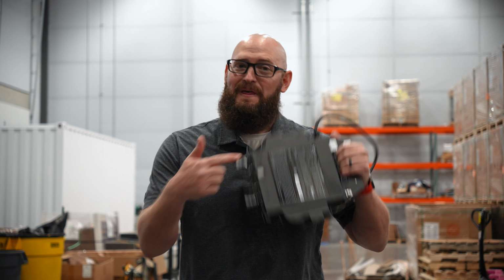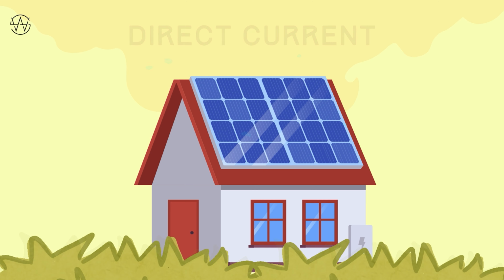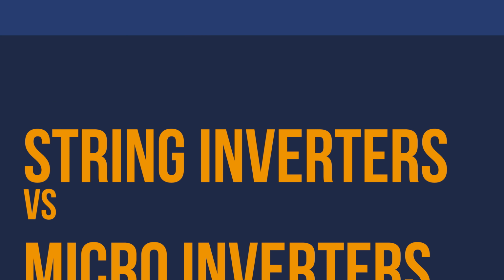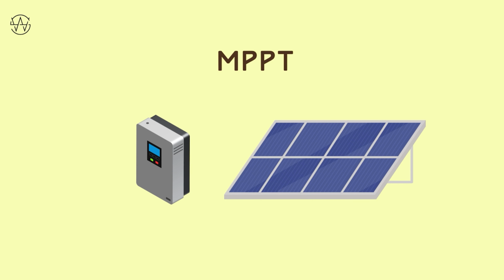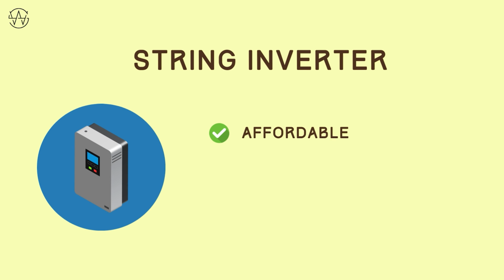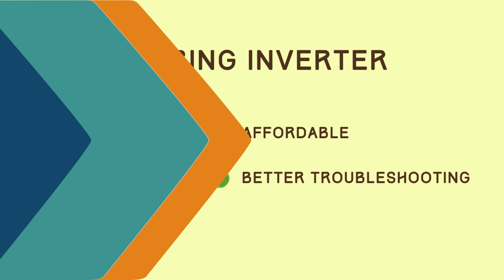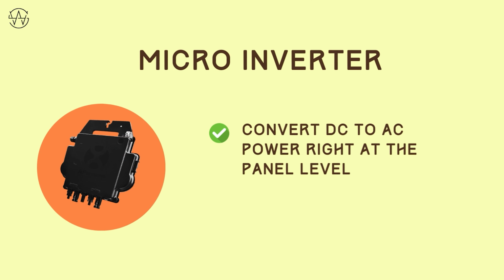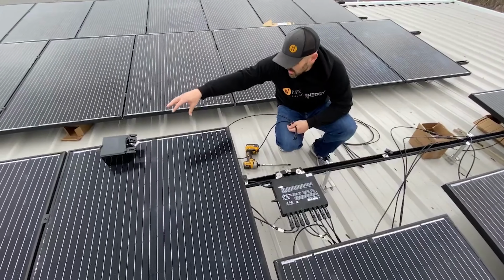What is a Solar Inverter? | String vs Micro | Solar Wholesale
Solar Wholesale offers custom DIY solar kits, allowing customers to save tons of money by avoiding the inflated installation cost associated with other solar companies.

Each of our custom DIY solar kits includes everything you need to easily install your own solar. From help with permitting, and building out your plan set, to gathering the tools and equipment you need to easily install your system. So you can start taking advantage of going solar.

Request a free quote and talk to one of our expert Energy Consultants